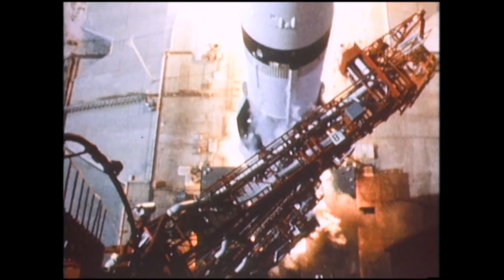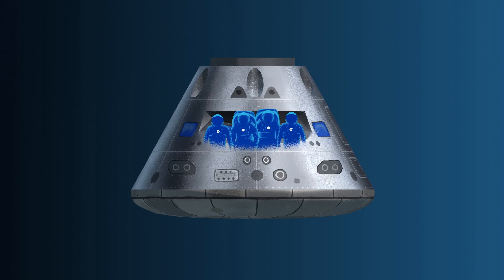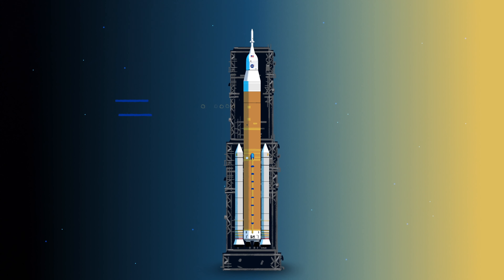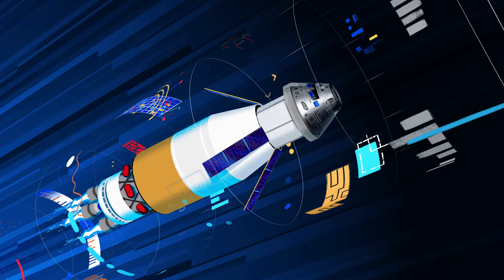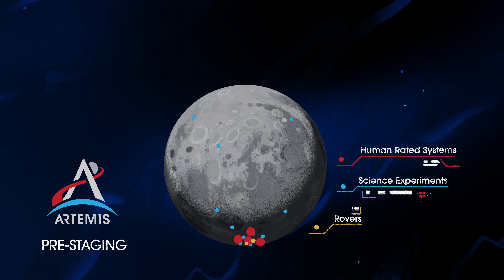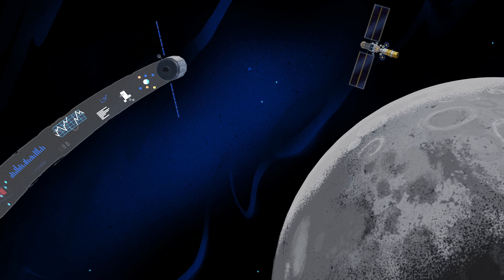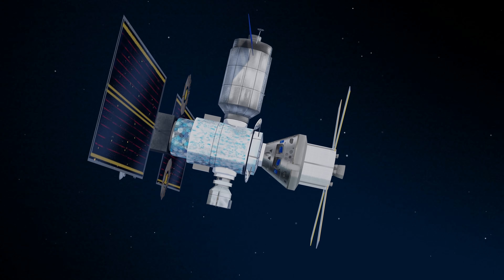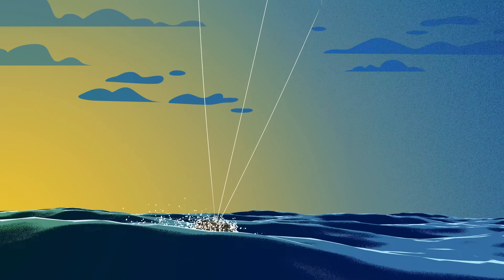How We Are Going to the Moon 4K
While Apollo placed the first steps on the Moon, Artemis opens the door for humanity to sustainably work and live on another world for the first time. Using the lunar surface as a proving ground for living on Mars, this next chapter in exploration will forever establish our presence in the stars. ✨ We are returning to the Moon – to stay – and this is how we are going! Actress Kelly Marie Tran of “Star Wars: The Rise of Skywalker” lent her voice to this project.
Credit: NASA